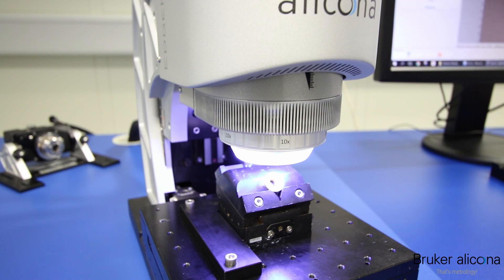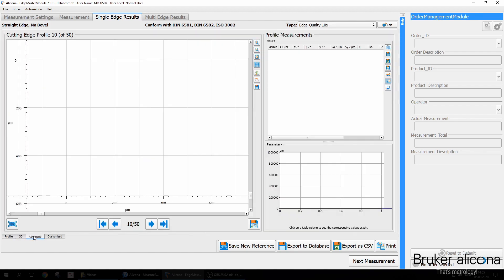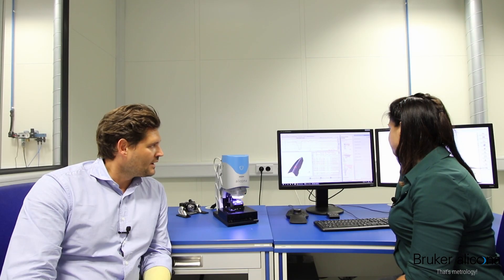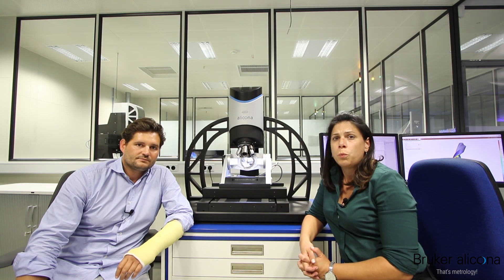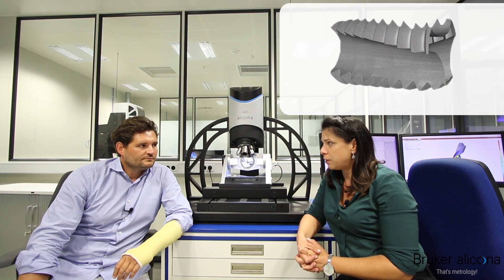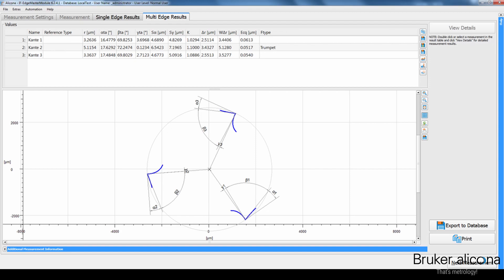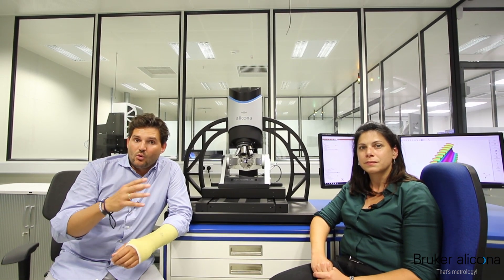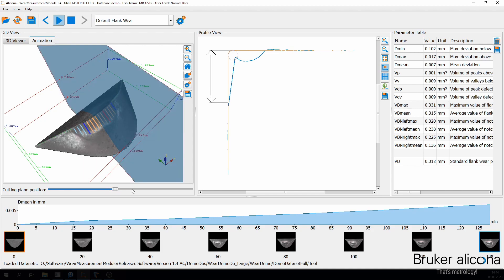VLOG: Optical 3D measurement of cutting tools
In our 5th Vlog Urban Muraus and Sandra Bergmann are discussing how Bruker Alicona is solving different measurement tasks on cutting tools. Learn more about edge preparation, surface finish and the overall geometry.